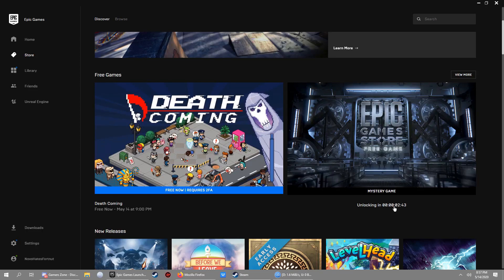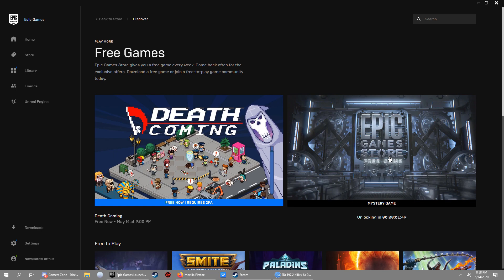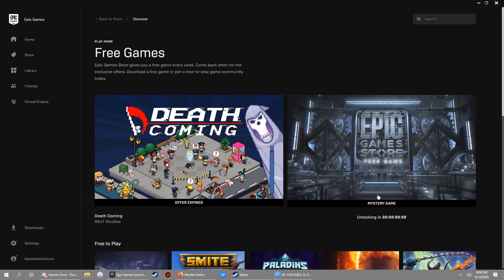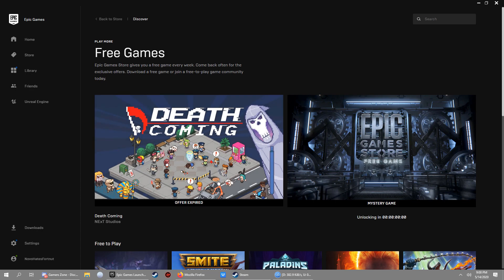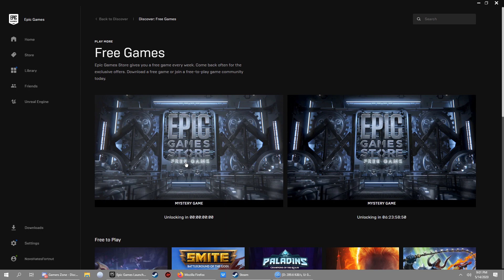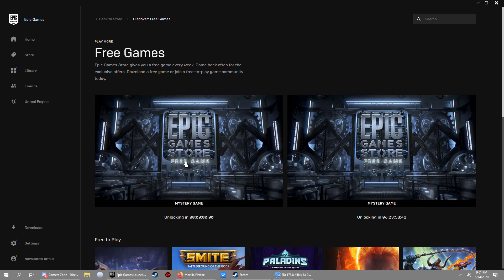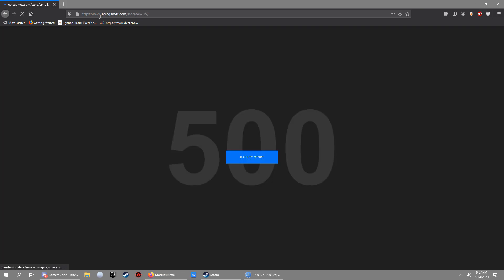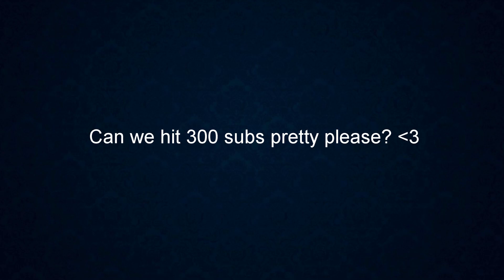EPIC GAMES STORE CRASHED WHEN NEW *MYSTERY GAME* CAME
LMAO